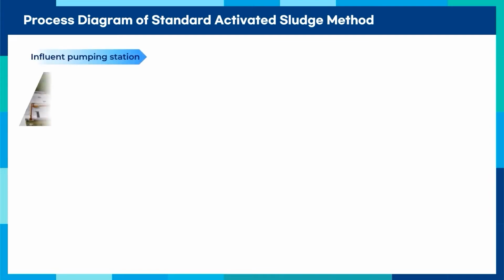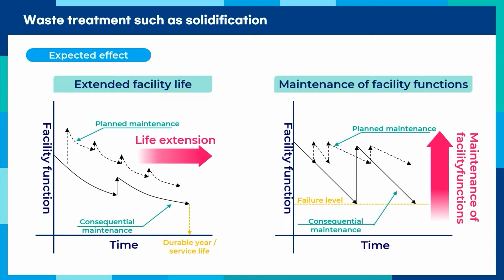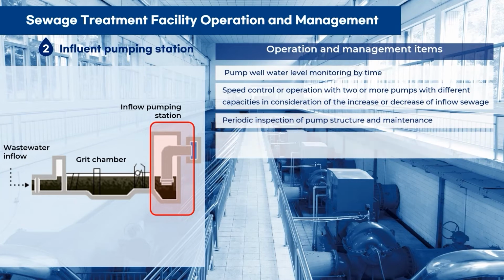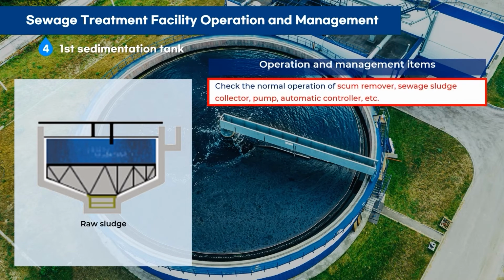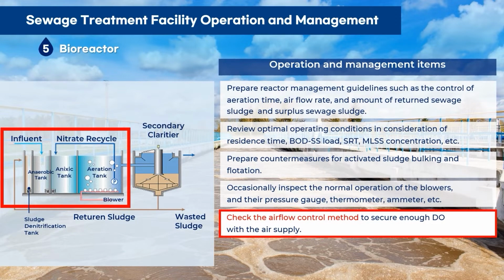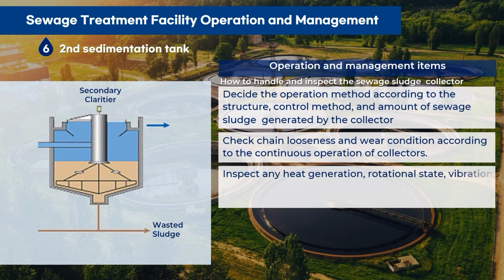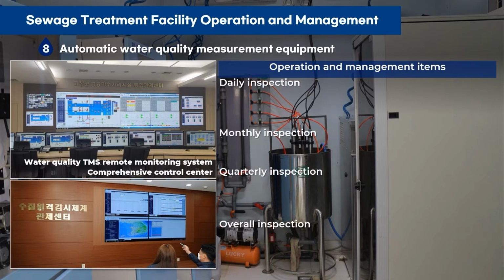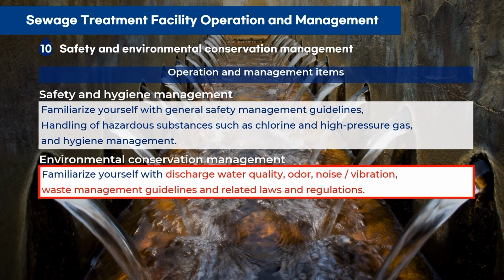(Video Lecture 3-2) Sewage Treatment Facility Operation and Management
(Video Lecture 3-2)
Korea’s Waste Water Management

Sewage Treatment Facility Operation and Management